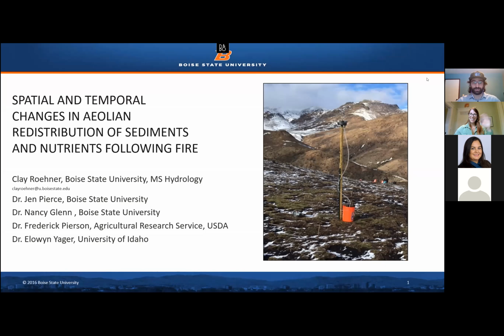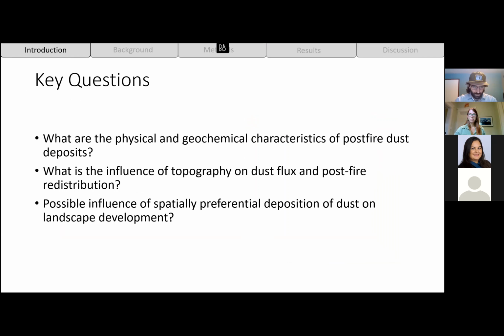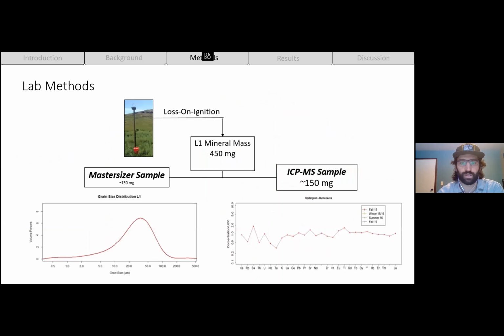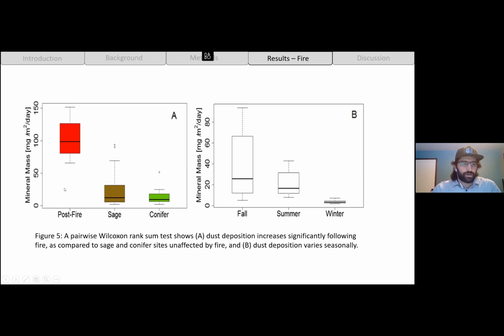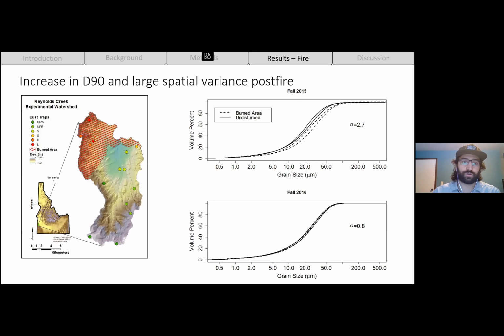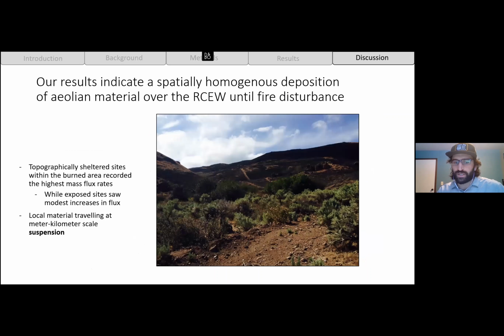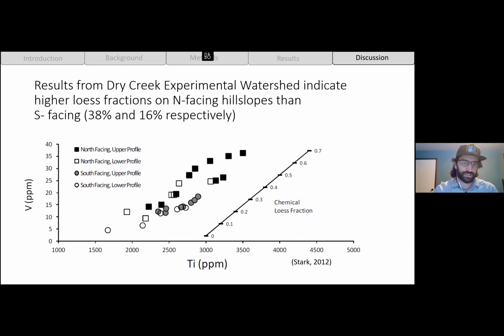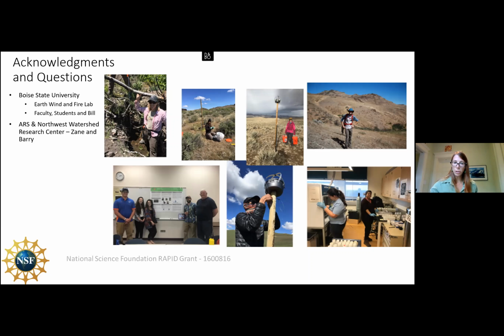The role of wildfire in wind erosion in Idaho's rangelands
What if all we are IS dust in the wind?  Clay Roehner describes his research on the role of fire in wind transport of nutrients and sediments in Reynolds Creek, Idaho.